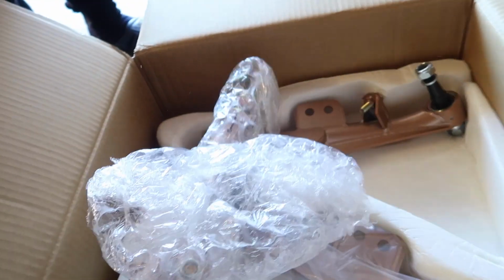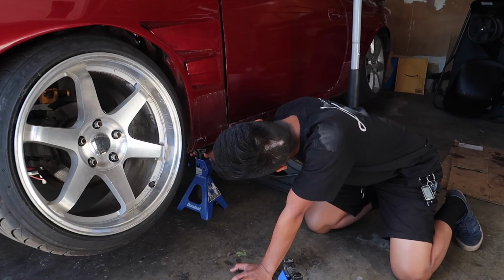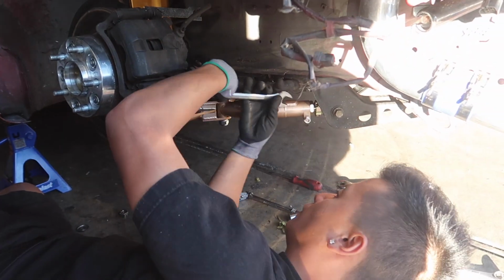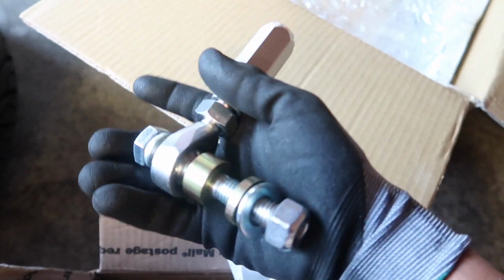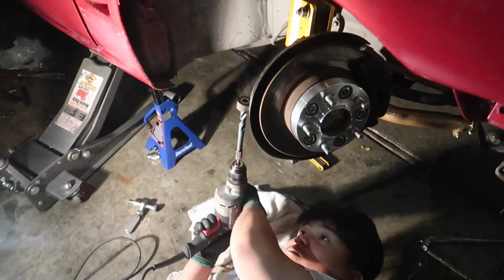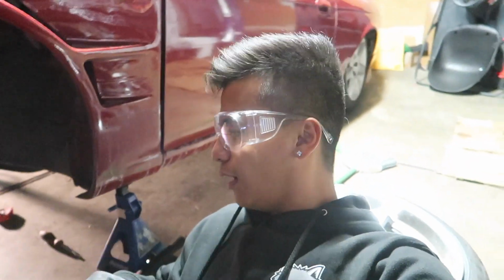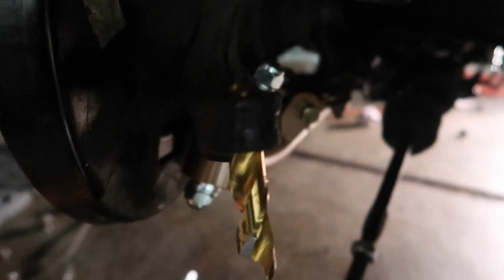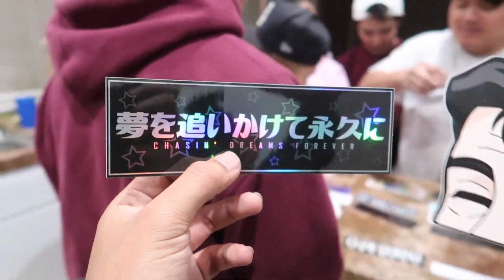ALL GOLD EVERYTHING!!! PBM FTW!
Shout out to PBM for the quality products!!